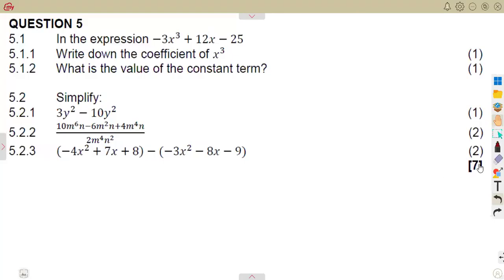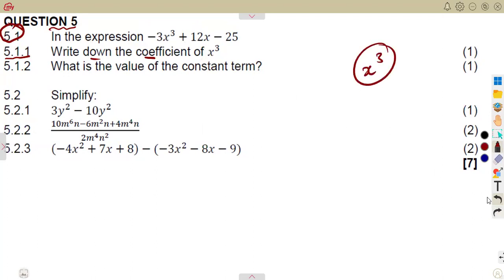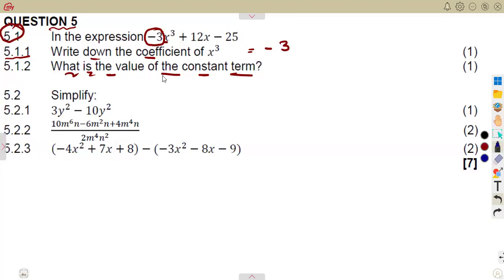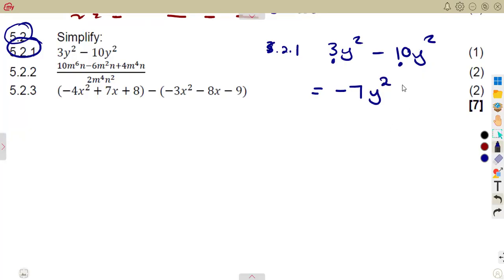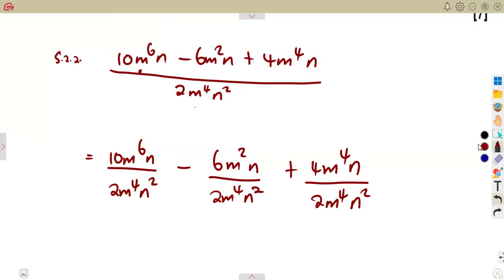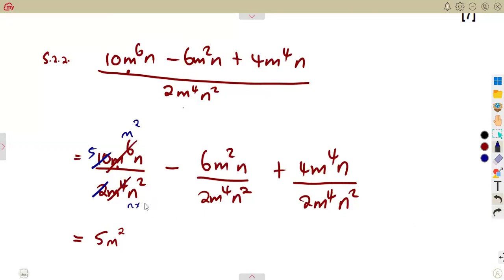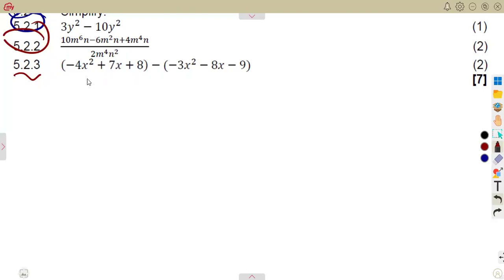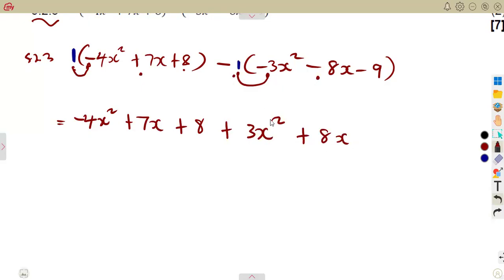Mathematics Grade 8 Algebraic Expressions Exam 4 Term 3